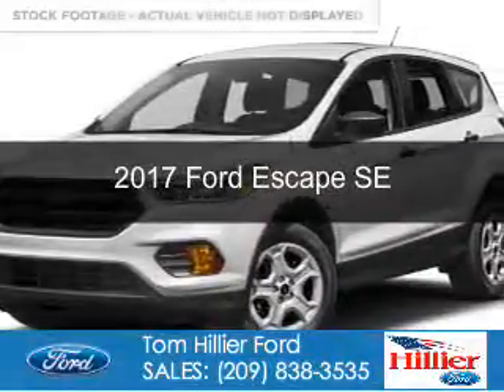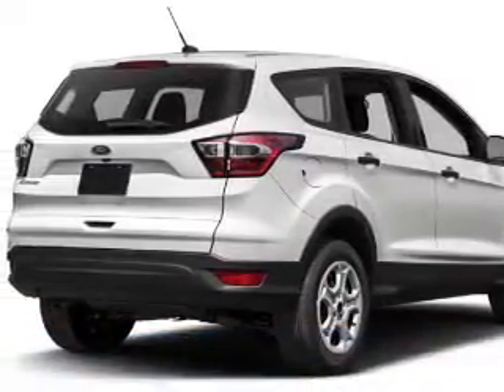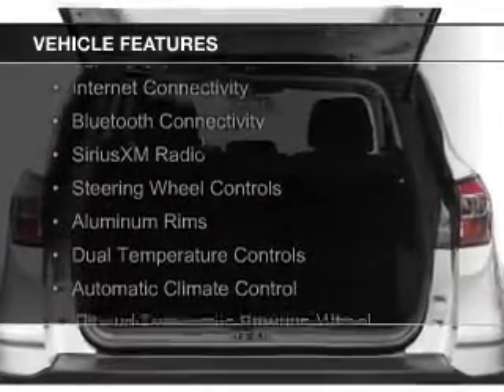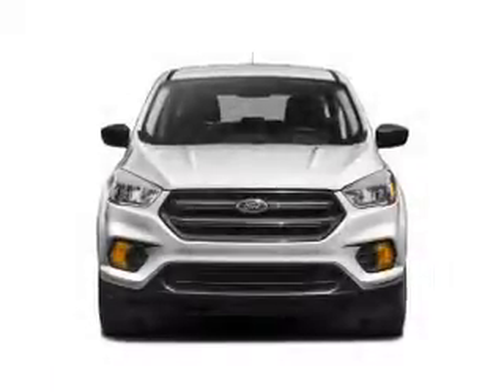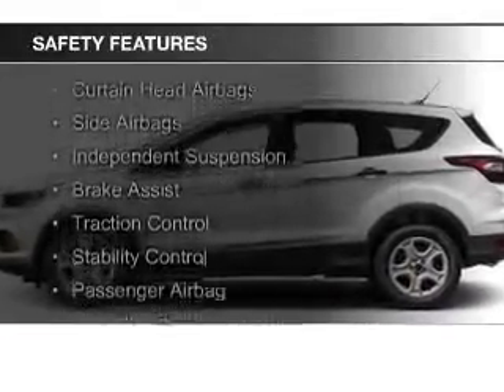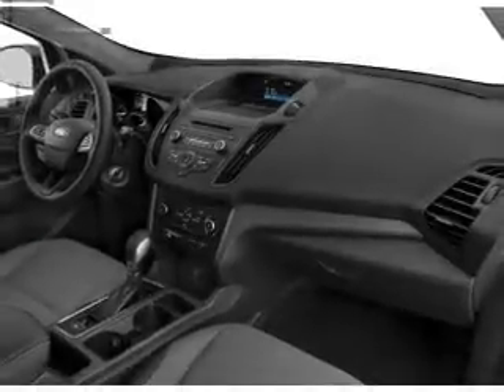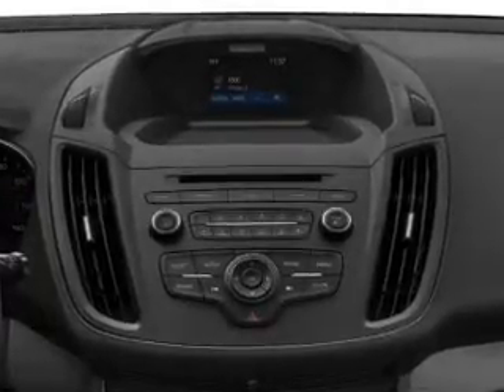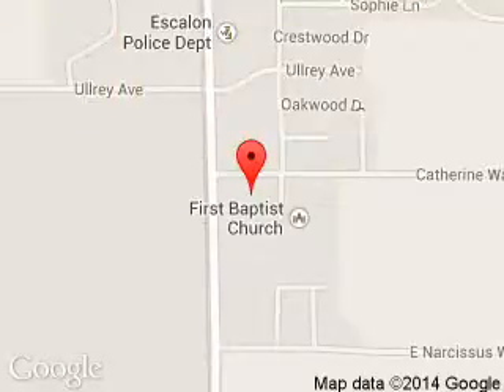2017 Ford Escape - Escalon CA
Phone:
Year: 2017
Make: Ford
Model: Escape
Trim: SE
Engine: 1.5 liter inline 4 cylinder 16 valve
Transmission: 6-Speed Automatic
Color: Gray
Mileage: 5
Address:
3000 McHenry Avenue